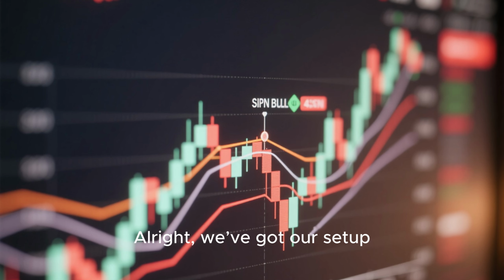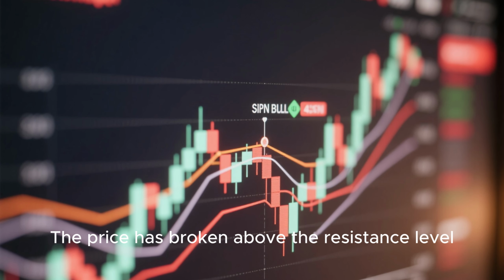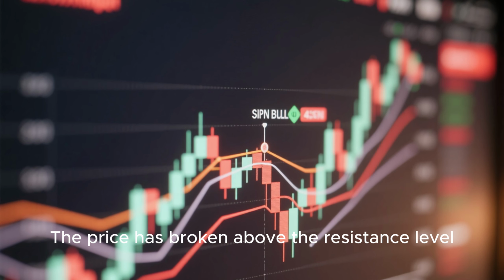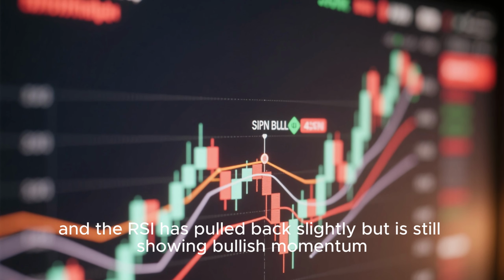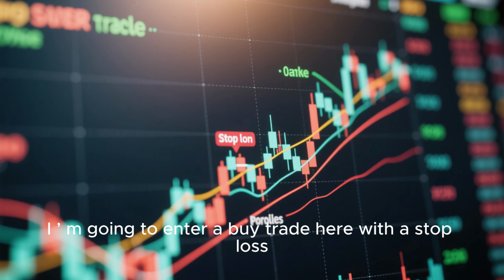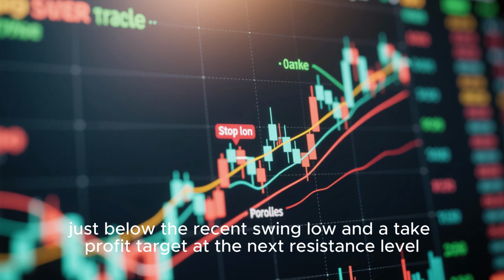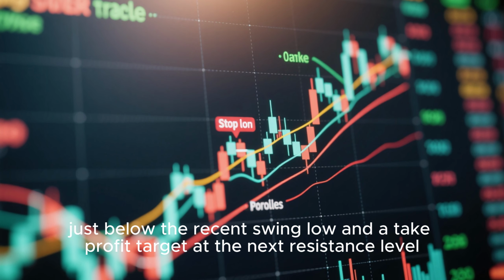Live Forex Trading Session: Applying EMA & RSI Strategies in Real Market Conditions